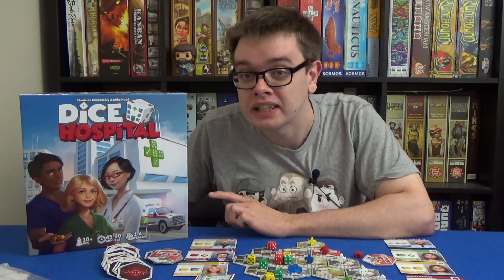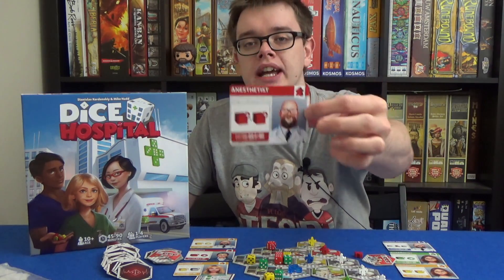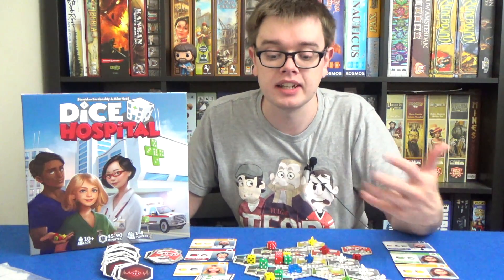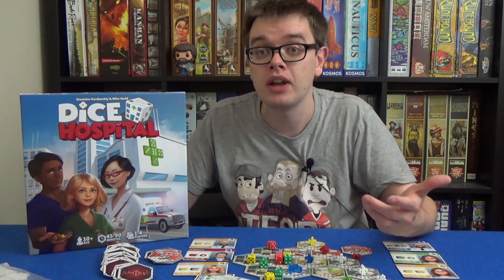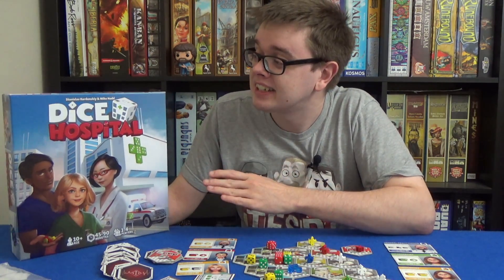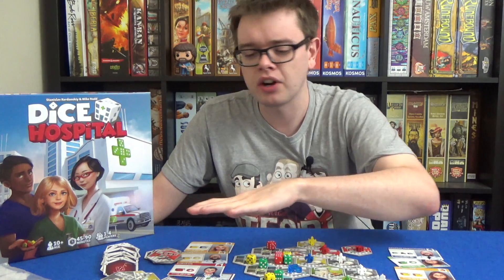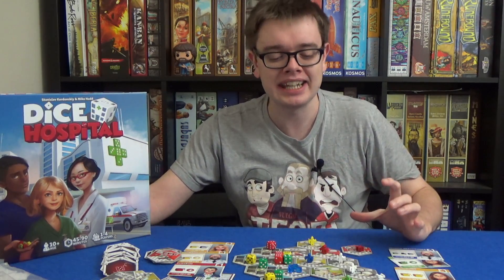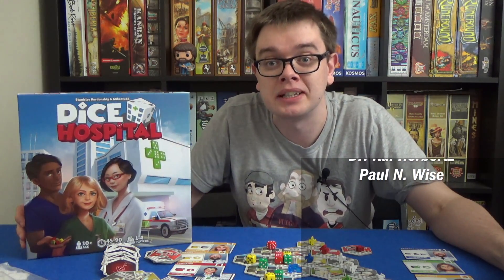Dice Hospital - First Impressions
My thoughts on Dice Hospital